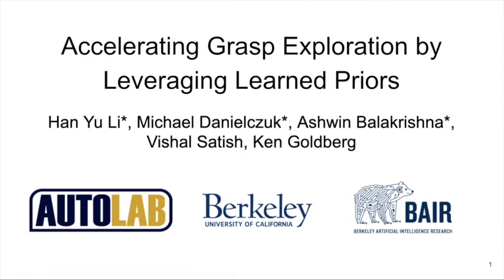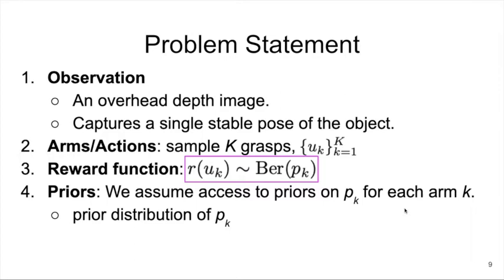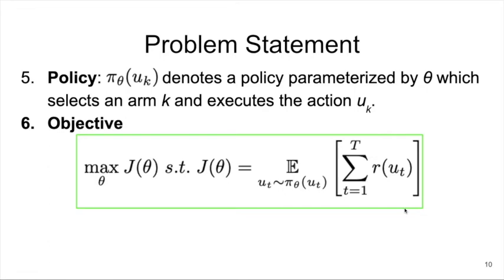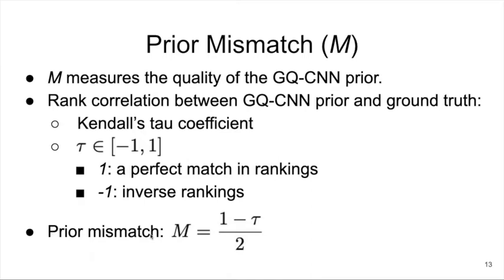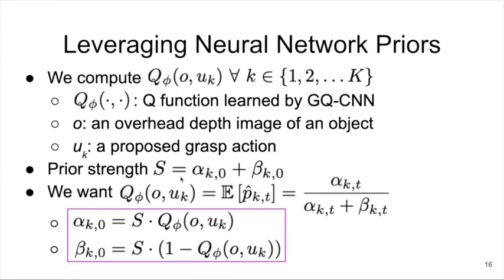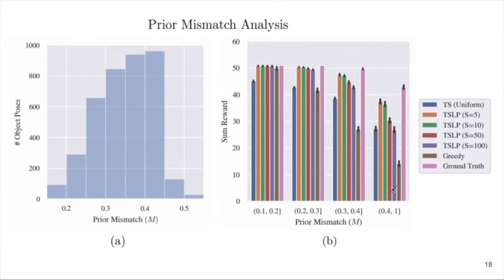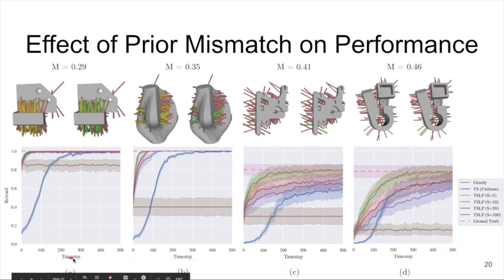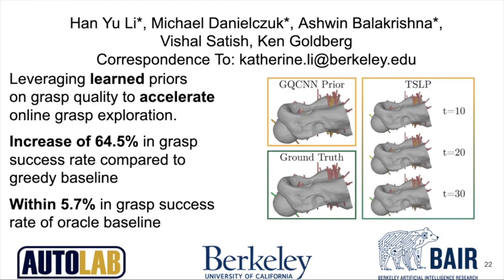Accelerating Grasp Exploration by Leveraging Learned Priors